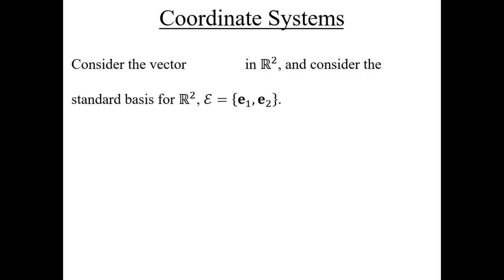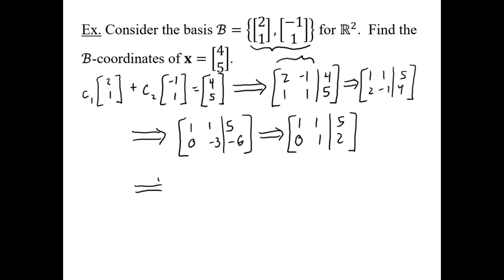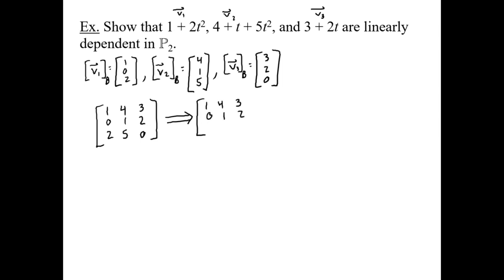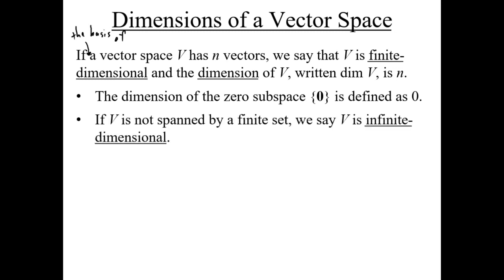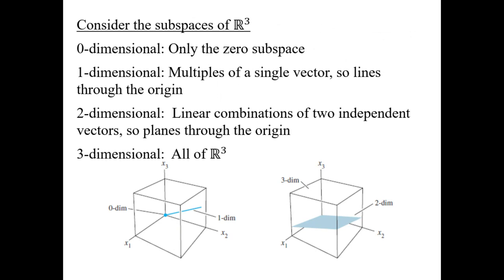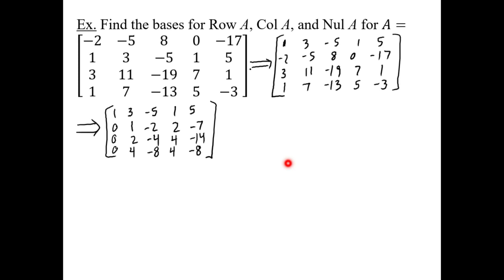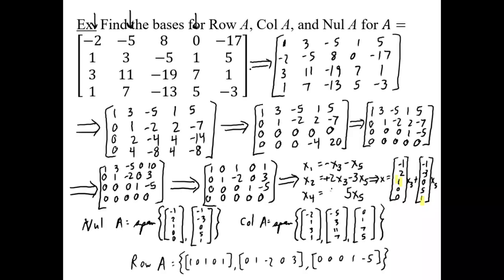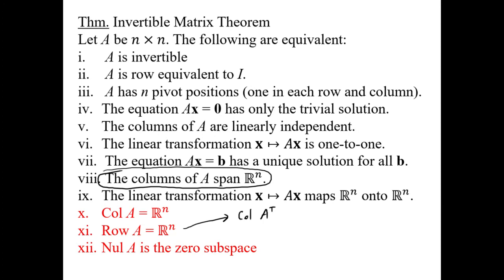200 4 4 to 4 6